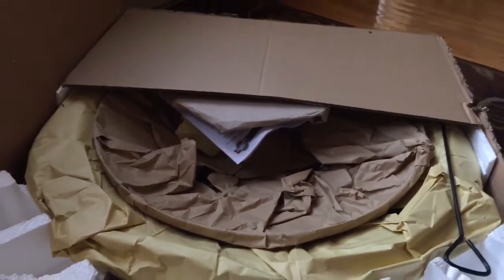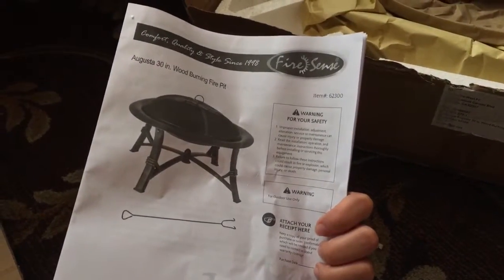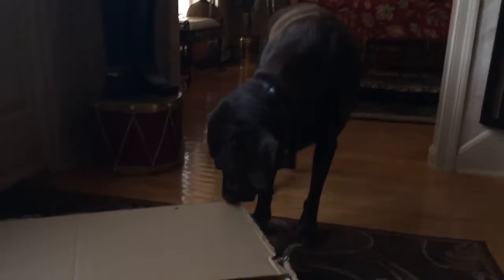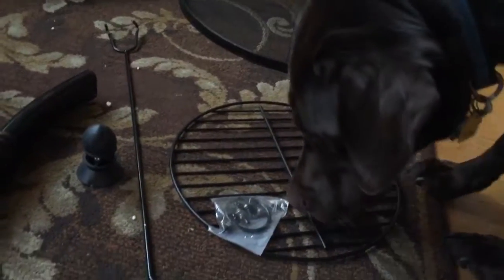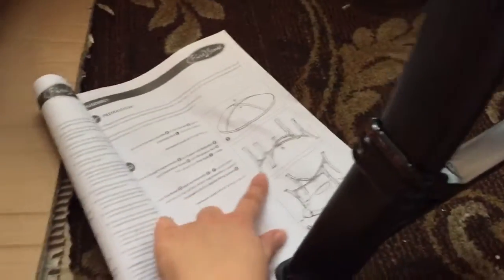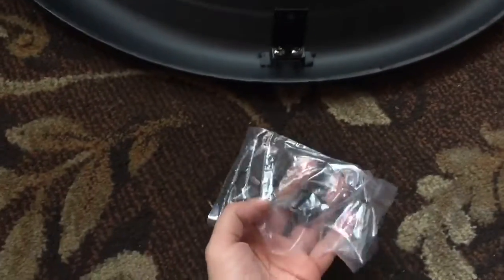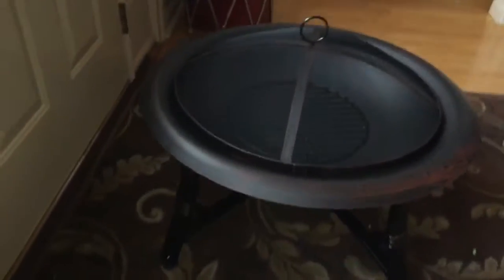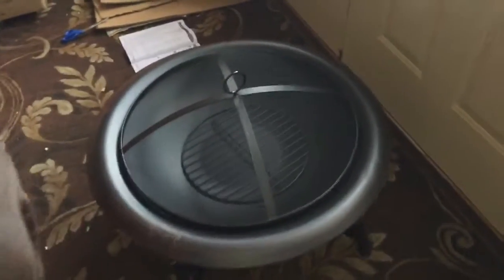How to assemble a Augusta 30 inch Fire Pit Tutorial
Hey guys this is an extremely long overdue video that I filmed months ago! But I think it's the perfect time to upload this since summer is right around the corner!!! Hope this video can help you out!

The Fire Sense Augusta 30 in. Wood Burning Fire Pit is the perfect addition to your outdoor living space. The 30-in. wood-burning steel bowl is designed to keep your friends and family cozy and warm while enjoying the great outdoors. This fire pit features a rustic brushed copper finish and comes complete with a one-piece dome fire screen, wood grate, and a fire screen lift tool. (WTL272-1)

30-in. diam. steel bowl
High temperature brushed copper finish
1 piece dome fire screen
Includes wood grate and screen lift tool
Total dimensions: 30L x 30W x 22H in.